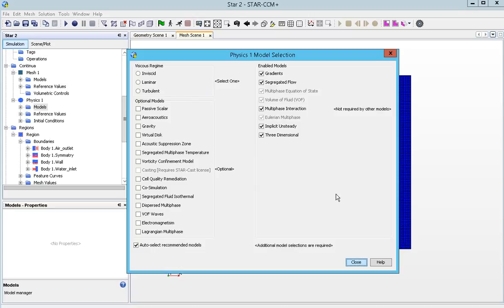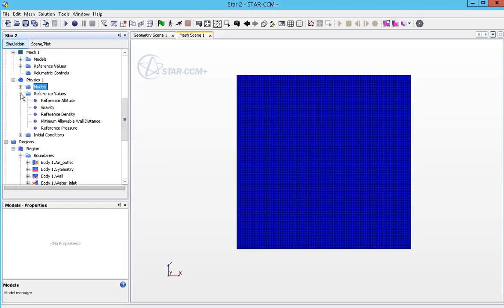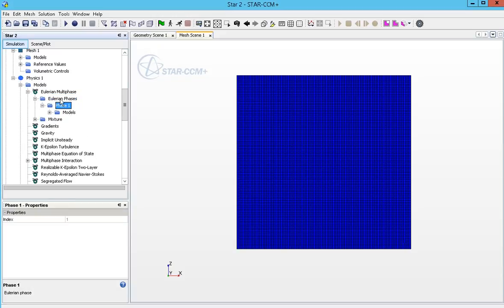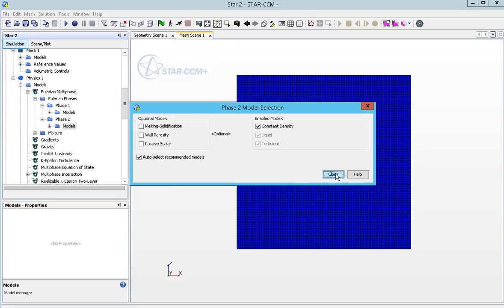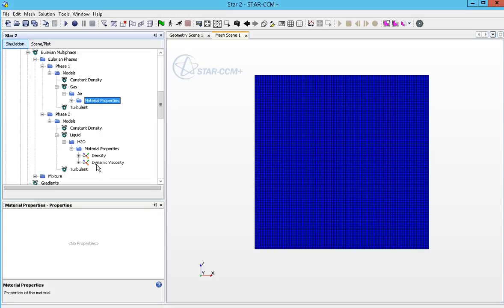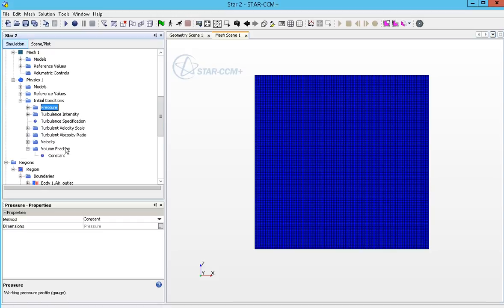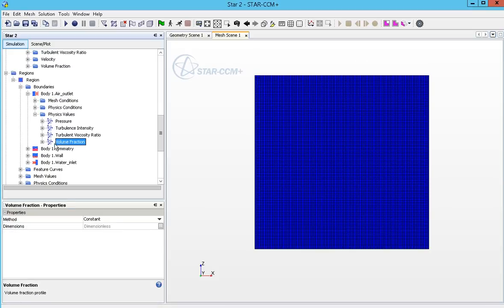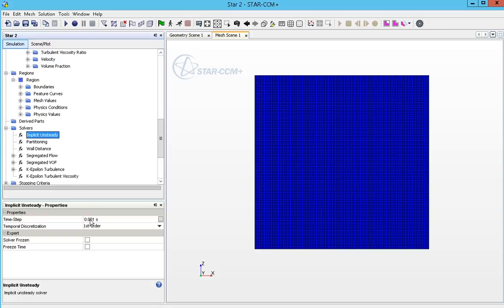2 Two Phase Flow Physics